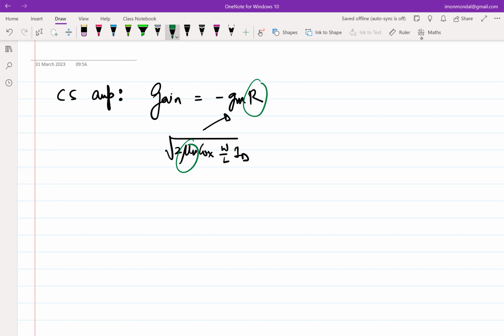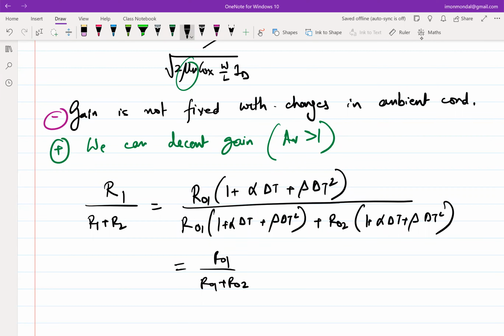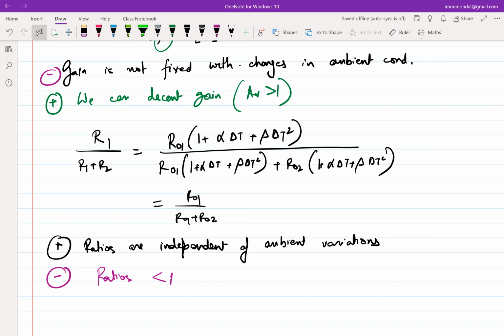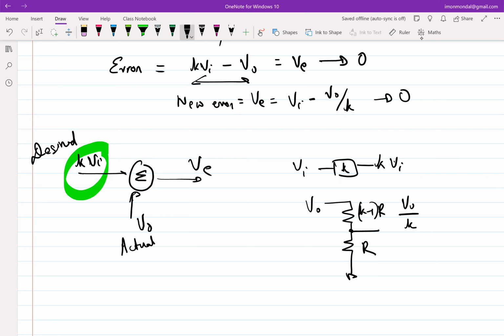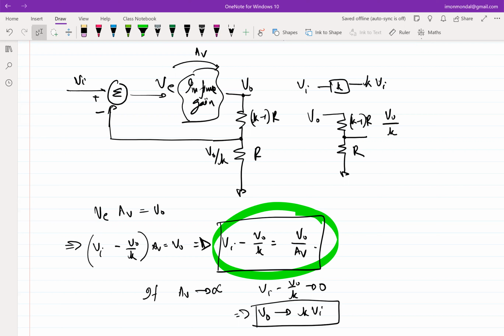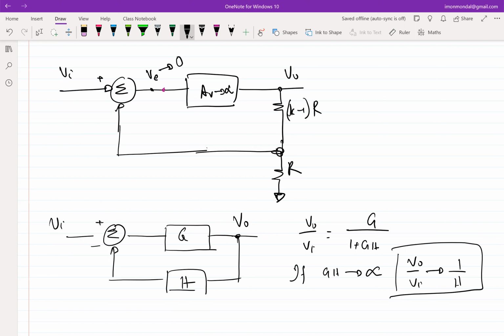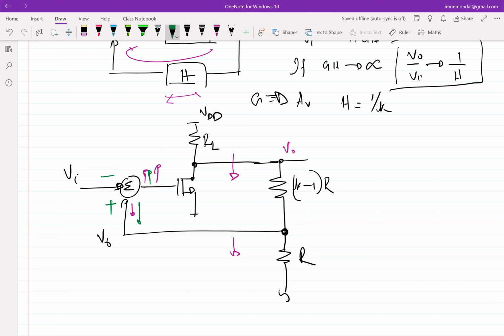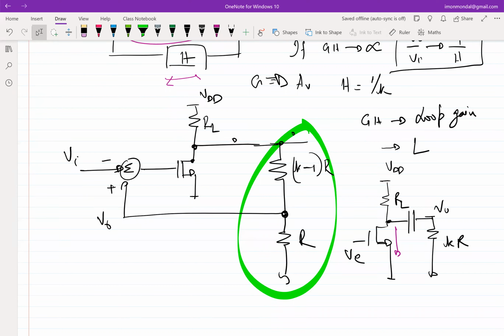Lecture 32: Synthesis of a stable gain network using negative feedback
A common source amplifier is able to achieve a gain of or more than 1. However, the gain is dependent on ambient conditions, and is likely to change if the ambient condition changes. In this discussion we synthesize a gain stage using a CS amplifier using the principles of negative feedback which is based on "observing the deviation of the actual output from the expected output, and using the information to reduce the error between the expected and the actual".